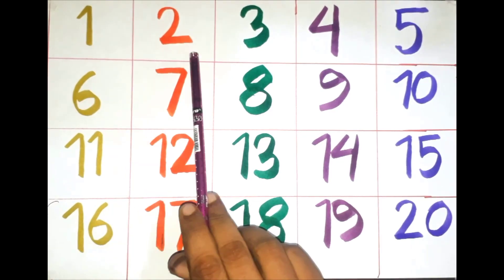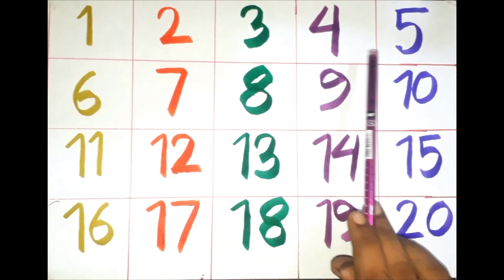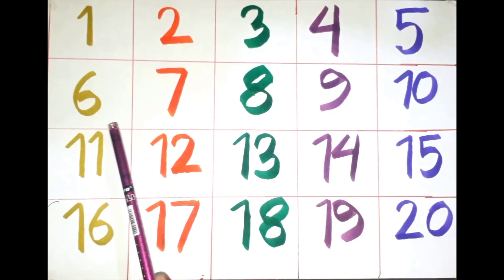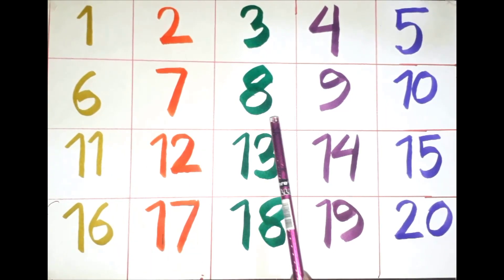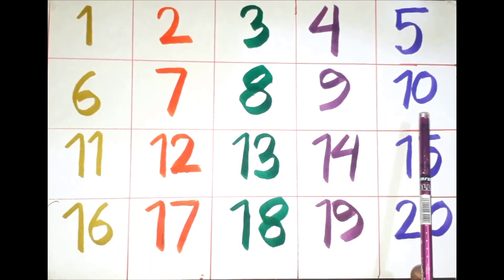123 Numbers | 1234 Number Names | 1 To 20 Numbers Song | 123 learning for kids | Counting Numbers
In this video, 123 Counting Numbers-1234 Number Names-1 to 20 Numbers-1234 Learning for kids.

123 numbers for Kids | English numbers for Preschool & Kindergarten

Learn numbers easily with this fun and instructional video from learn with labiba.  The numbers is the foundation for learning to read. Young learners at preschool and kindergarten learn to identify letters and the letter sounds. With this knowledge students understand that letters together with their sounds form words and students are on their way to learning to read. Mastering the English alphabet for kids is a huge task. Identifying all 26 letters and their sounds is simple with fun visuals!

The video opens with an introduction to the letter and the letter sound. The student sees the capital letter clearly and then the letter is drawn. The voiceover instructs the viewer on the name of the letter and then what sound the letter makes.  The voiceover instructs the students to say the letter sounds themselves.  If the letter is a vowel, then the student hears both the long sound and short sound and the video asks the student to repeat the sounds.

The video then moves on to give the student three examples of words that have the featured letter in the initial position. The student hears the initial sound enunciated clearly and the video encourages the student to say the word and sound together. The word examples are familiar words that students can remember easily when associating the letter and it’s sound to each word.
Learning the English alphabet for kids is sometimes a challenging task. Making reading instruction fun ensures that young students stay engaged and are not overwhelmed when trying to learn alphabet letters and sounds.  Videos provide another option to enhance or enrich the teaching and learning experience.  With this video, the student learns the name of the letter, the letter’s sound and three familiar words with that begin with the letter.  After viewing, students are on their way to reading success!

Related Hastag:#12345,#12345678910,